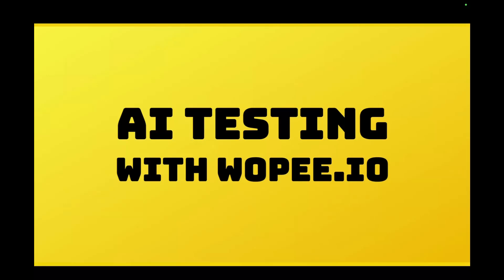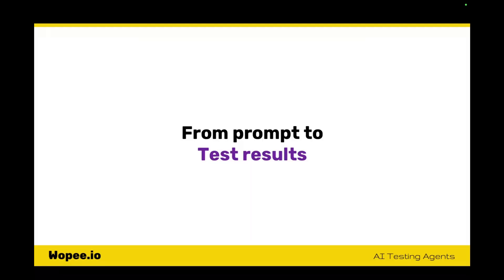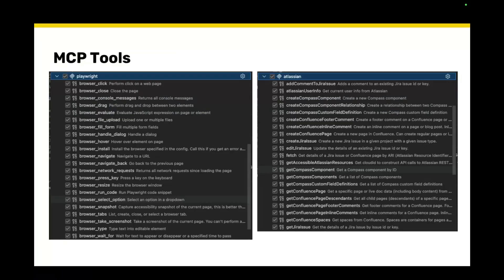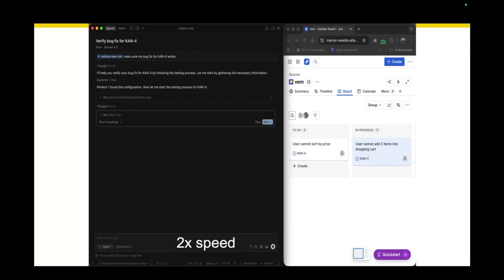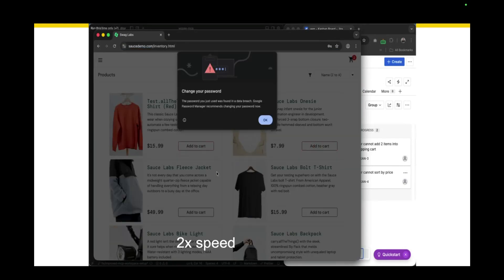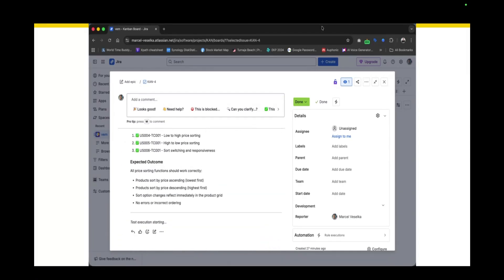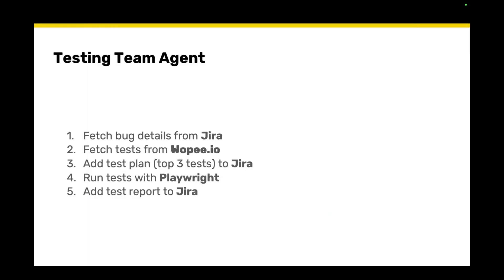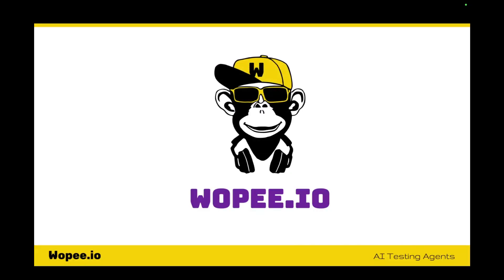Build an AI QA Agent that reads Jira, runs Playwright, and closes the ticket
Stop burning hours on “quick retests” that quietly turn into a full regression run. In this video, we show a practical AI QA agent workflow that turns a Jira ticket into automated validation.

The agent pulls the bug context, figures out what actually matters, runs the most relevant tests, and posts a clean report back to Jira so everyone can ship with confidence.

This is not a toy demo or a generic “AI will change everything” talk. It is a real end to end flow you can copy for a continuous delivery team that is tired of broken user flows being discovered too late.

What you will see in the demo
- The agent reads a Jira ticket and extracts the real acceptance criteria
- It selects the best regression coverage automatically, without you handpicking tests
- It runs Playwright tests and captures evidence: logs, screenshots, pass or fail details
- It publishes the results back to Jira in a format devs and QA actually use
- It can move the ticket forward when results are green, and flag risk when they are not

Why this matters: Manual retesting does not scale. Test suites get big. Releases get faster. And the cost of “just one more check” keeps growing.

The goal here is simple: make validation repeatable, fast, and boring.
So humans focus on product risks, not button clicking.

If you are a CTO, QA lead, or developer shipping daily, this is the workflow you have been waiting for.